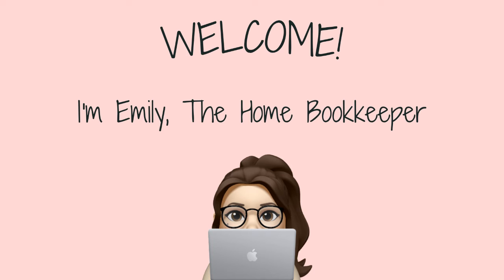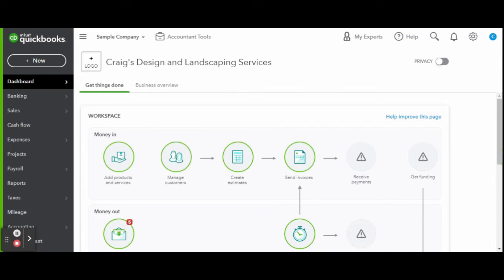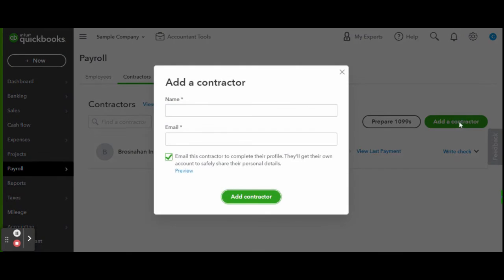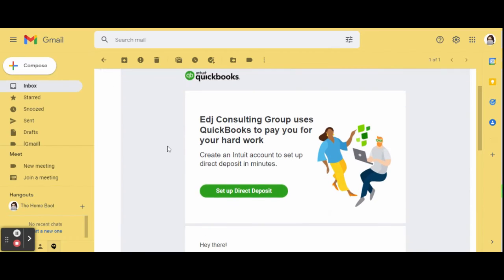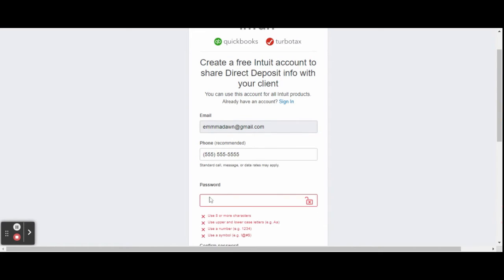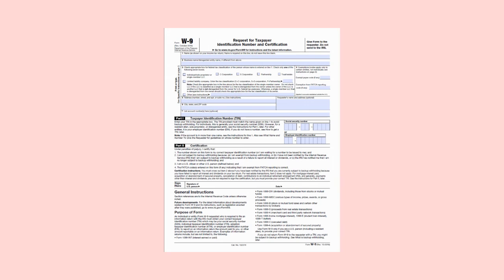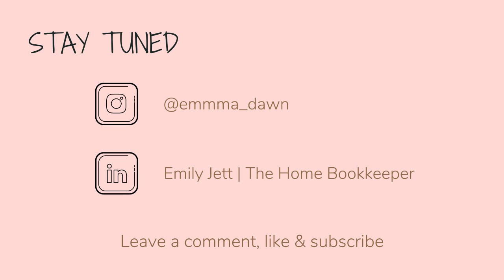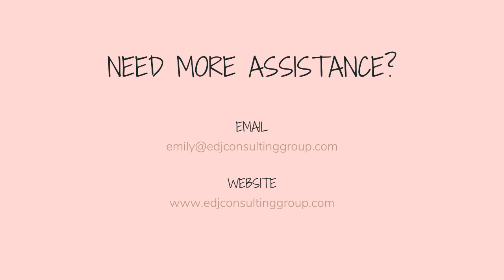How To Add A New Contractor In QuickBooks Online | QBO Tutorial | Bookkeeper View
Use my link to get three months free at Ellevest Downloading the app?